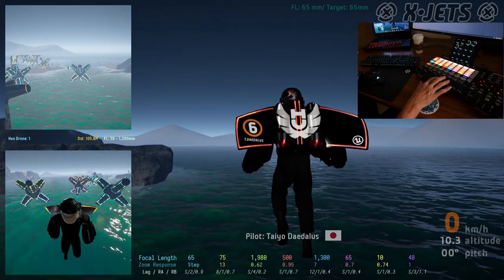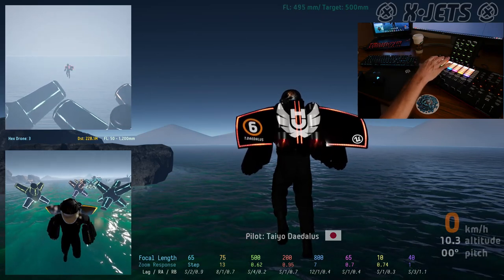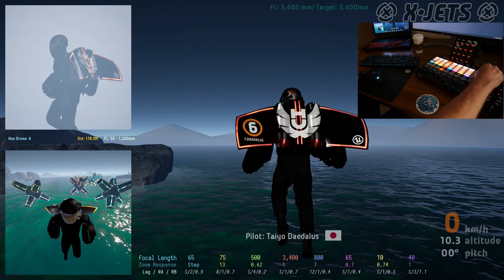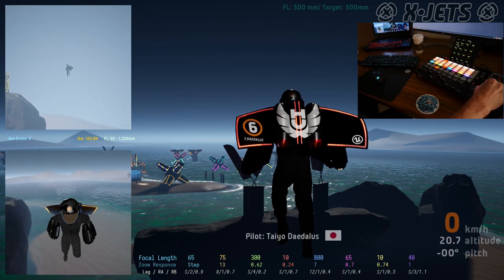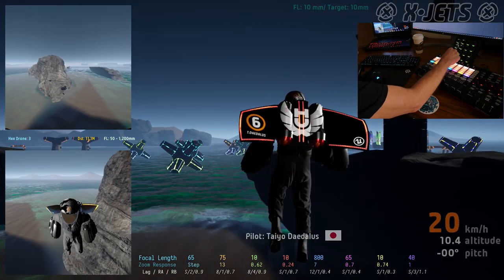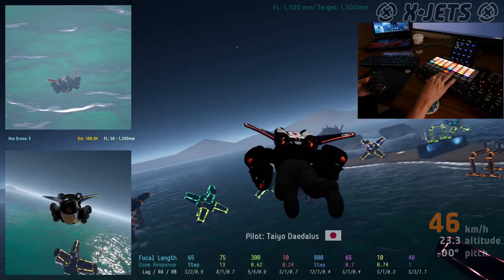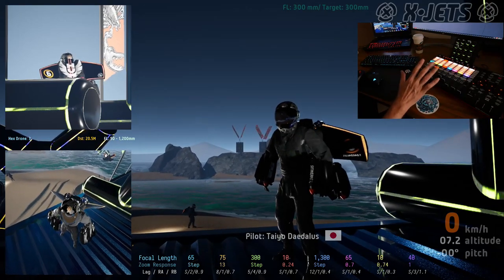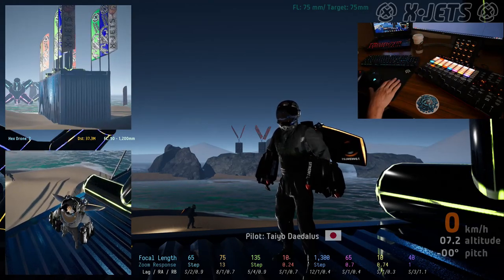UE4 Midi Control, APC40MKII and Midi Fighter Twister, Flight simulator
Midi control of auxiliary camera lenses and rail speeds, and external display of settings. Akai APC40 adjusting and switching in-game eight cameras. Midi Fight Twister currently utilized as a visual indicator. Video overlay added in capture software, everything else is in-game HUD. We are a hydroflight equipment manufacturer working on a game based sandbox for jet event development. Visualizing potential video output and production planning of real and mixed events is the direction of this work.